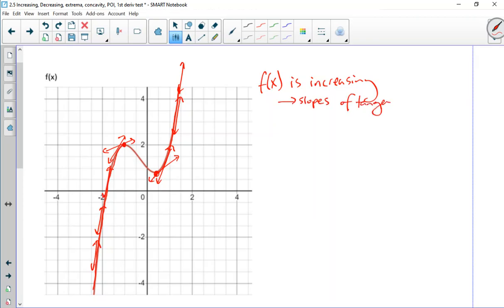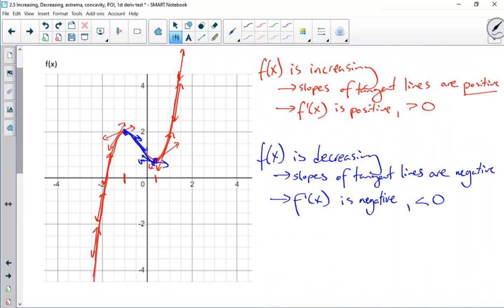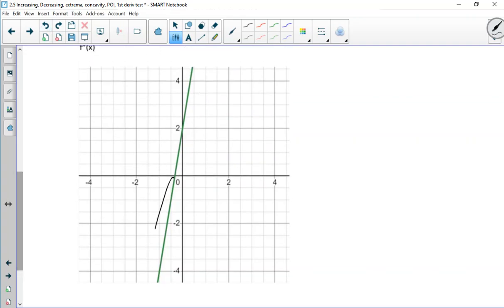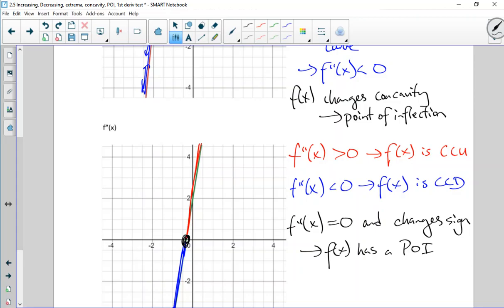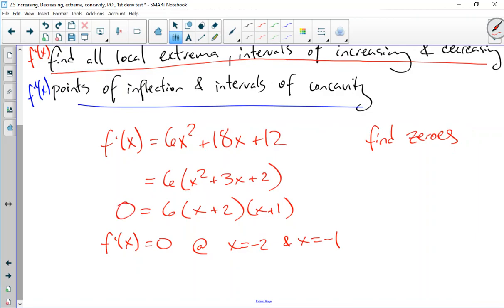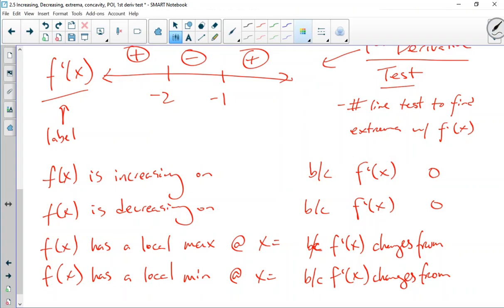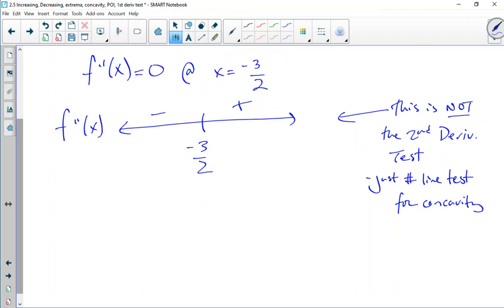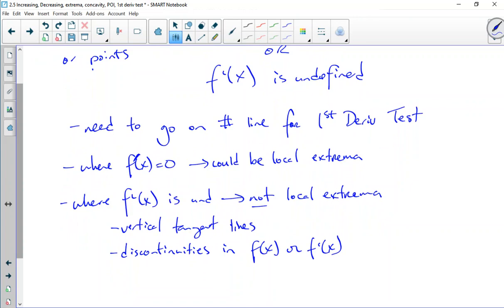2.5 Increasing, Decreasing, Extrema, Concavity, Inflection Points